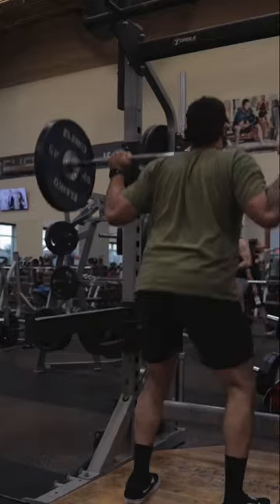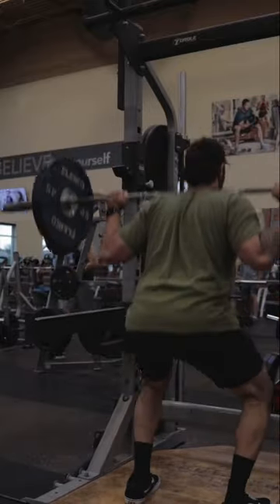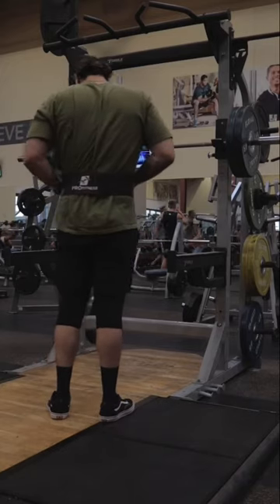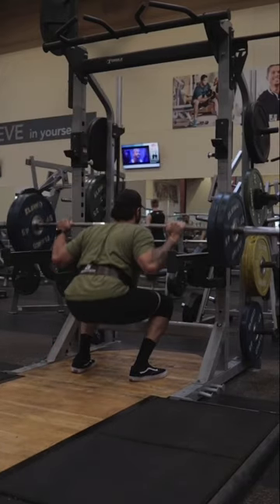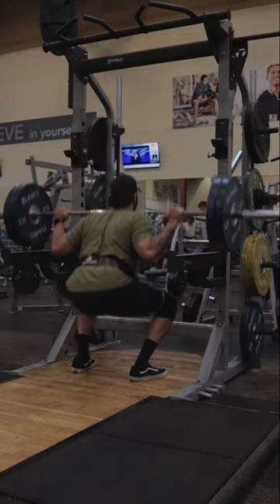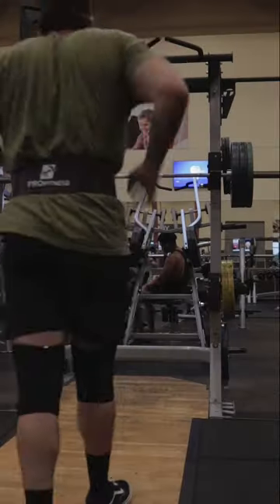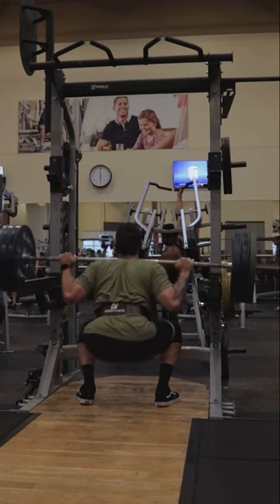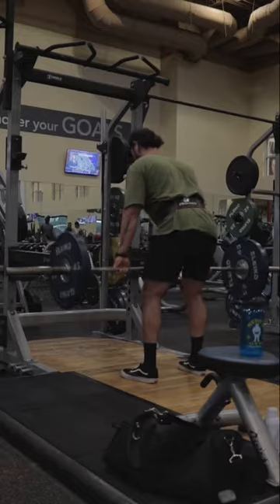HOW TO GET A BIG 🍑?! (WORKOUT)